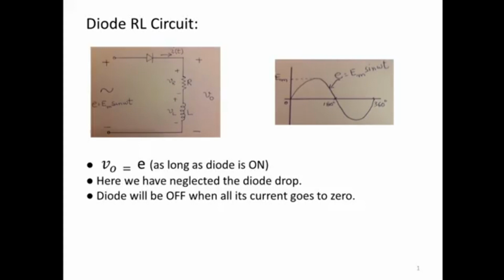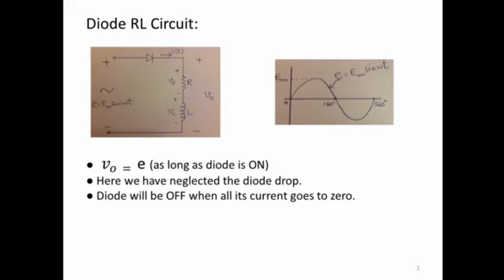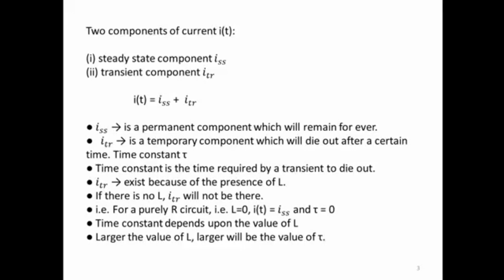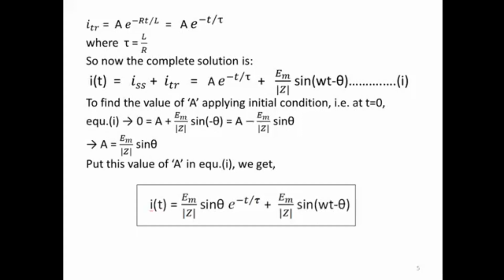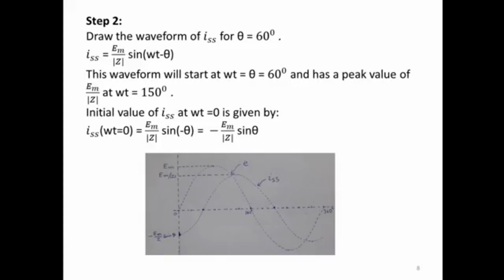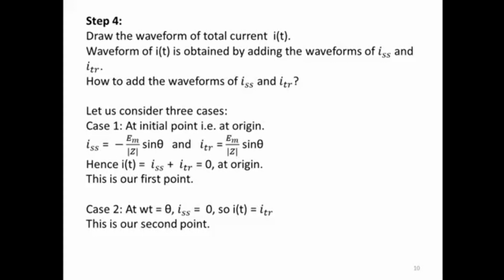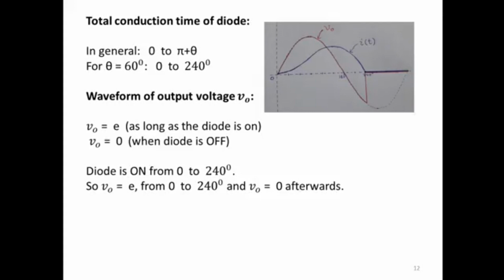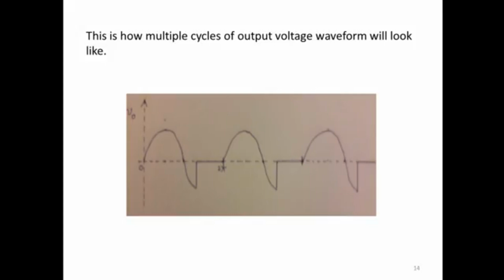RL diode circuit | Derivation and Waveform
The 'RL diode circuit' video likely describes a circuit that utilizes both a resistor (R) and an inductor (L) in combination with a diode. The circuit may demonstrate the behavior of the diode as it regulates the flow of current in the circuit, and how the presence of the resistor and inductor affects the performance of the diode. The video may also explain the basic principles of RL circuits and their applications in different fields.
 The video may also be useful for students, engineers, and technicians who want to expand their knowledge in this field.